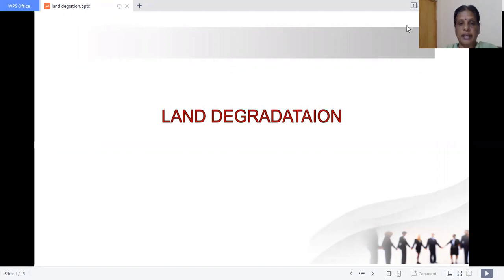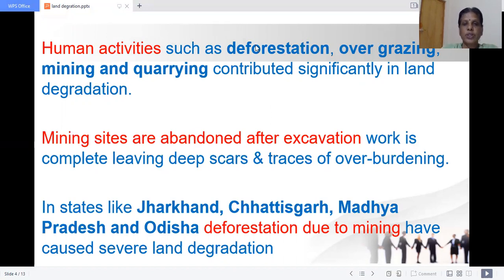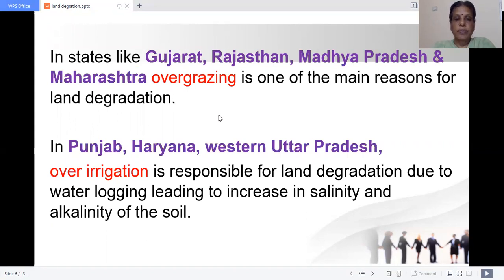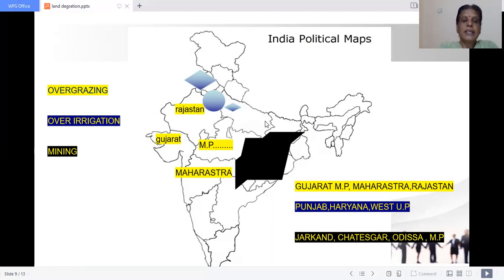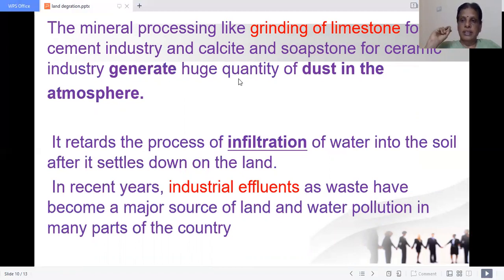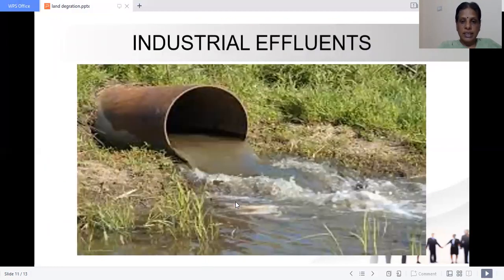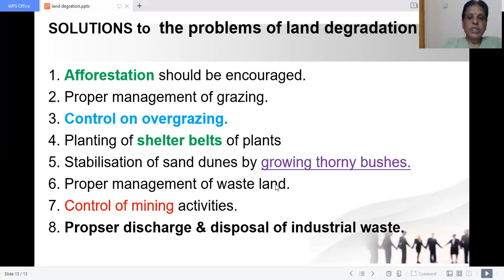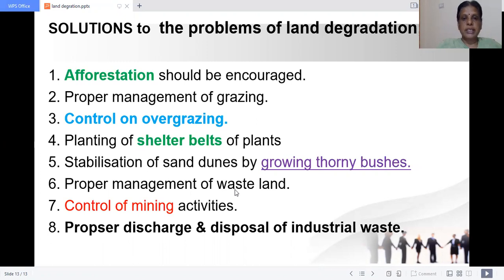RESOURCES &DEVELOPMENT GRADE 10 CBSE, LAND DEGRADATION- REASONS & SOLUTIONS